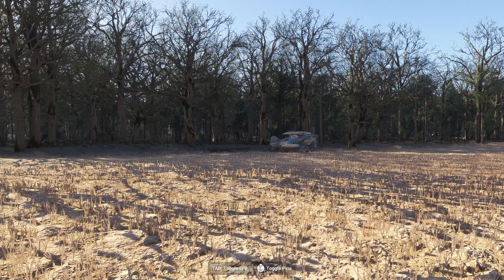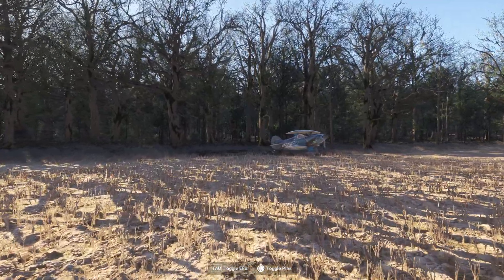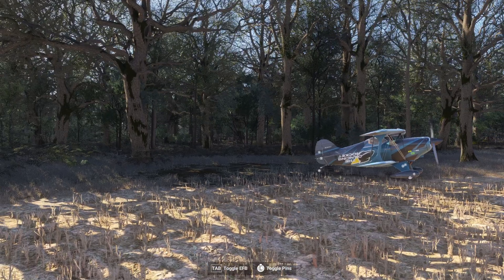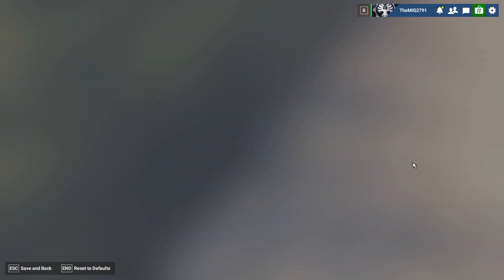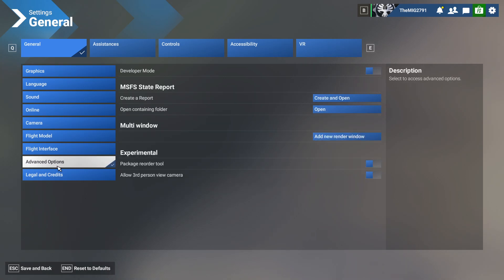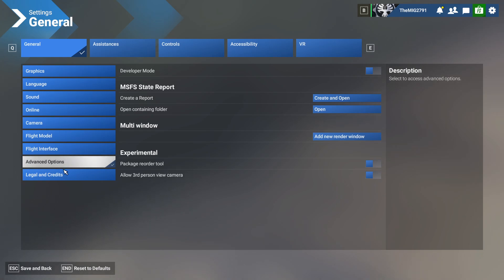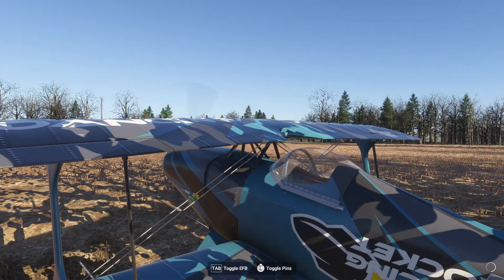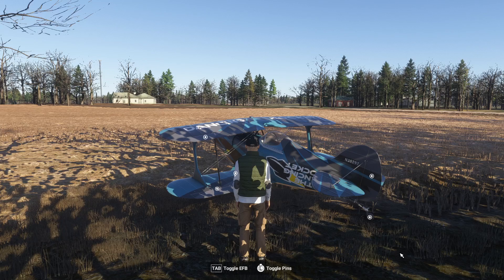How to change to 3rd person view in MSFS 2024